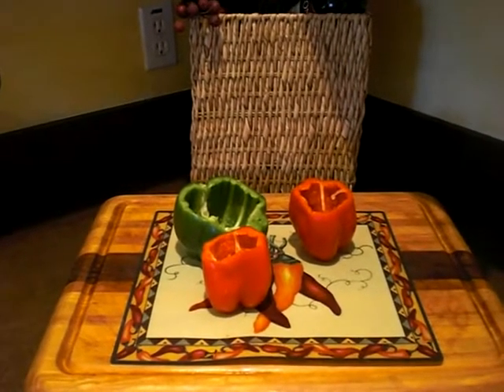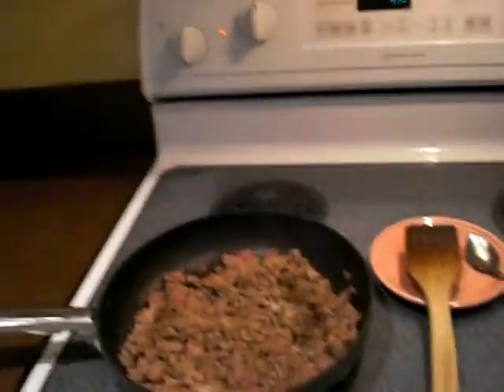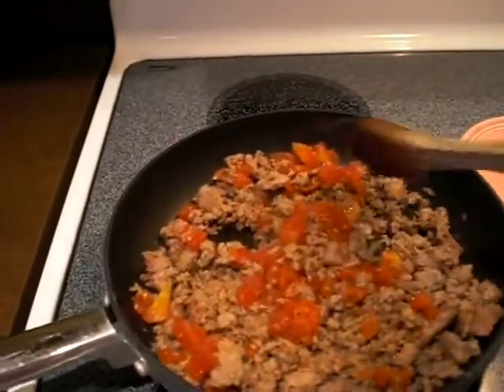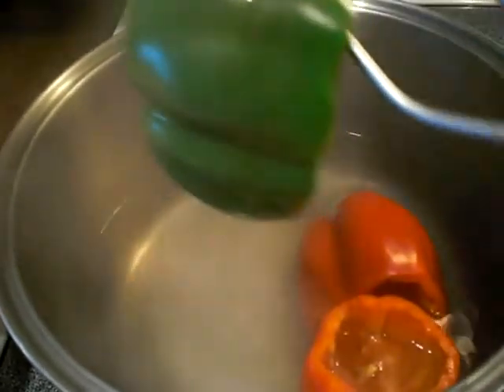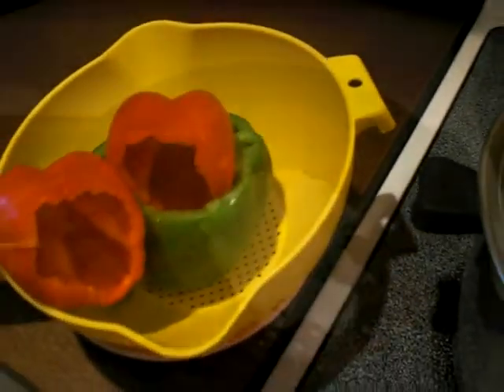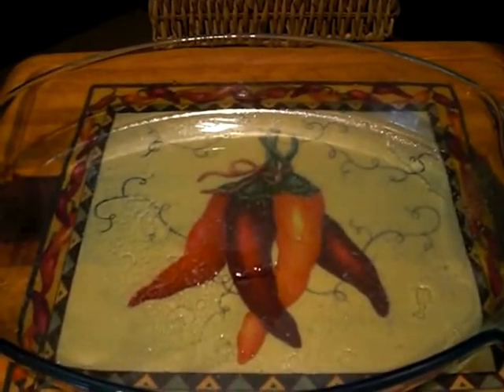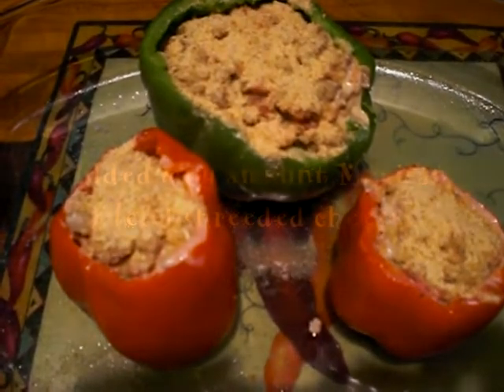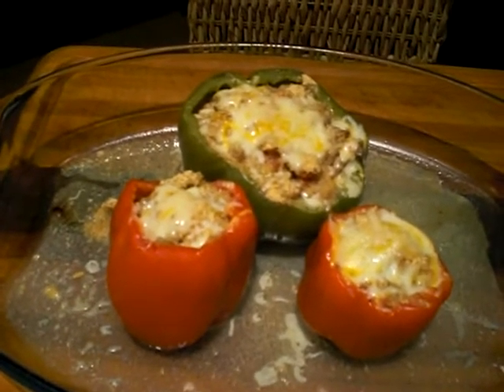Simple Stuffed Peppers the CozzyK way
This should be healthy low fat course you max it out or make it even more low fat by using non fat sour cream skip the dusting bread crumbs & sprinkle of Mexican Cheese. Ingrediants
 3 Peppers
 1 pound ground Turkey
 1 can Rotel Hot Tomatos (most might prefer med/reg)
 1 1/2 cup Low Fat Sour Cream Dusting of Bread Crumbs (optional)
 Pinch of Mexican Cheese as topping (optional)

 Served with Long Grain Rice.